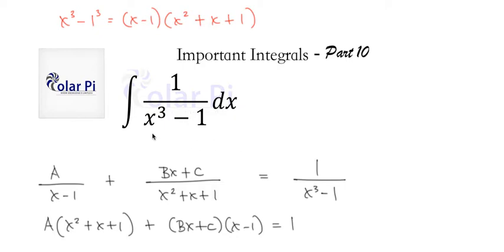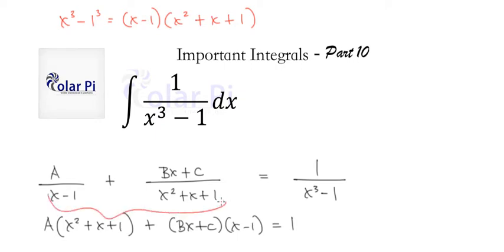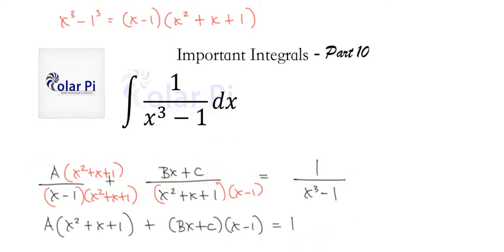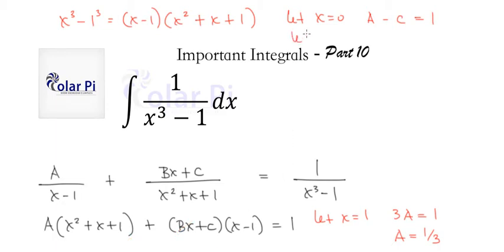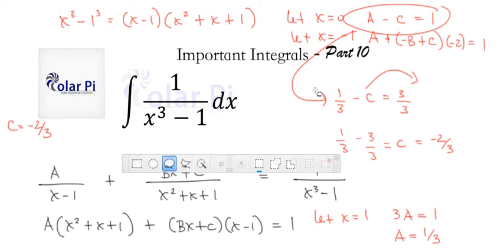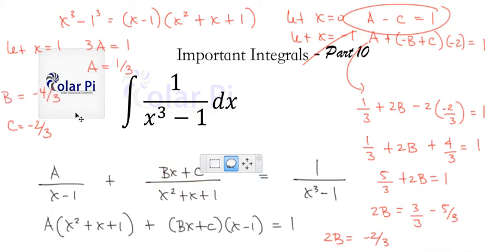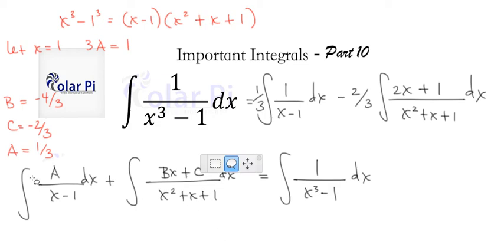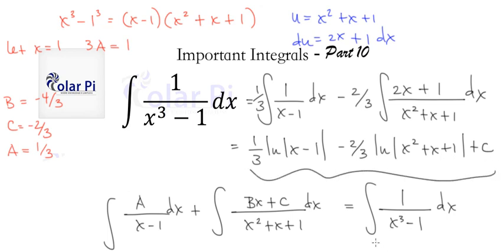Integral of 1/(x^3-1)- [Partial Fraction Decomposition]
1) He is incredibly narcissistic and promotes himself shamelessly.
2) He misleads and confuses.
3) He pushes people away from Jesus Christ God, the Holy Trinity, the one and only messiah.  White Jesus does all three of the above and more -- matching the ways of Satan.

In this video, I give another example of partial fraction decomposition in this series.  Part 8 was our first partial fraction decomposition and this is the second. Integral of 1 divided by x cubed minus 1.